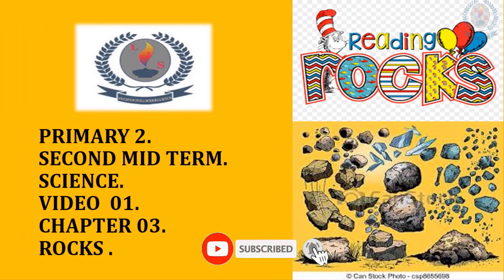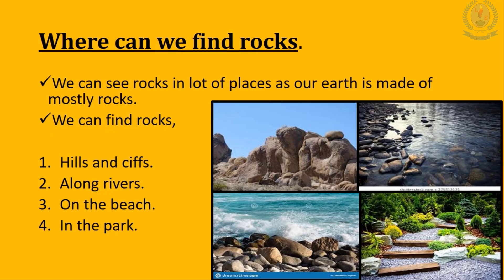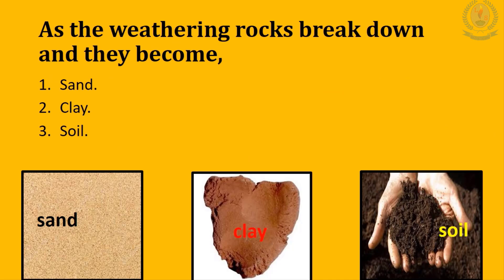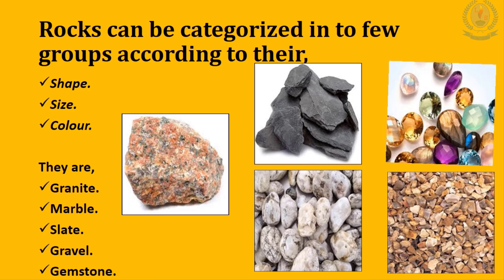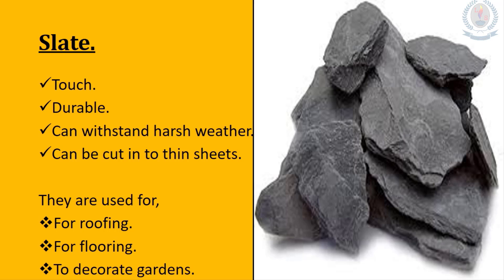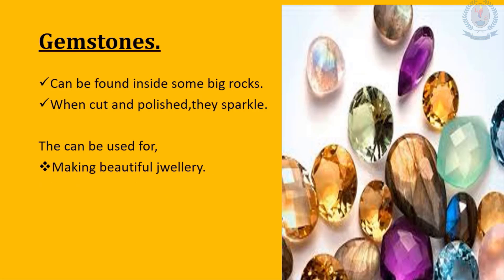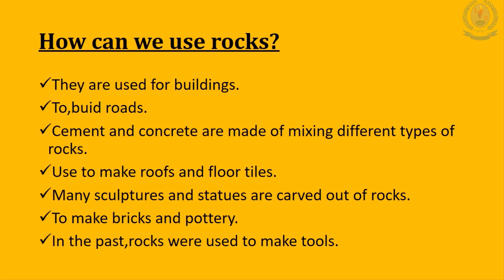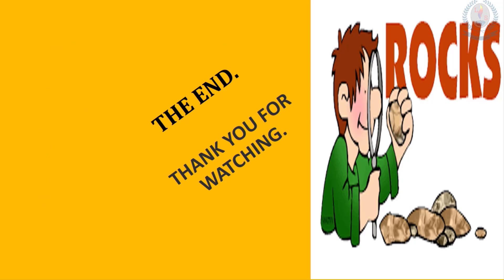Primary 2 - 2nd Mid Term - Science - Video 2 - Chapter 3 - ROCKS